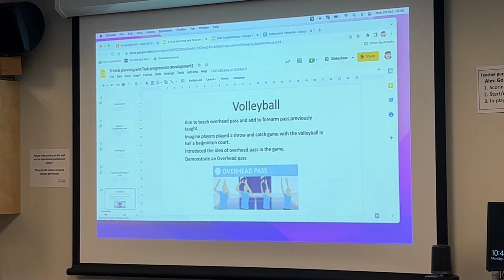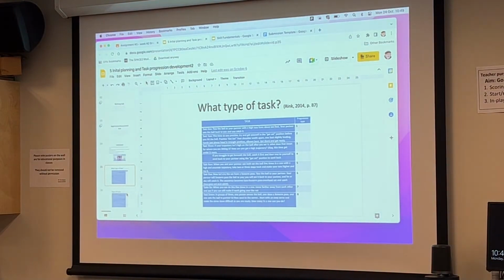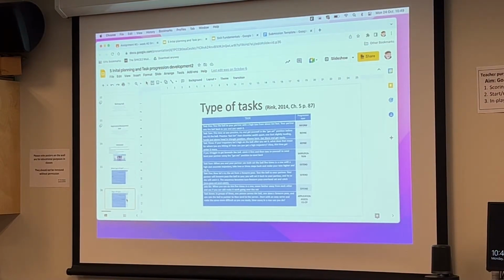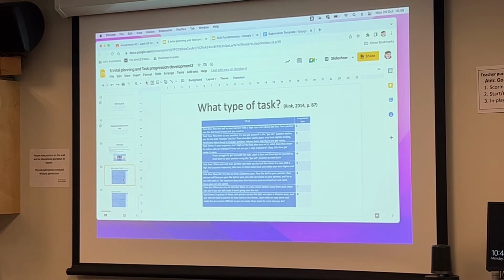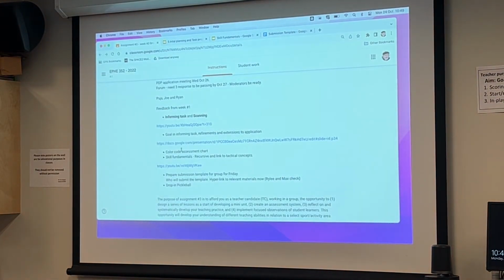Resources and Extension Assignment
Dr. Hopper overviews resources that will be made available in response to what is observed within the practical teachings. And overviews extension assignments and their significance.